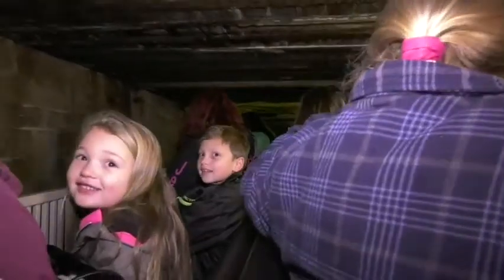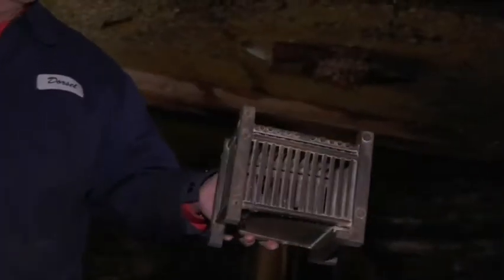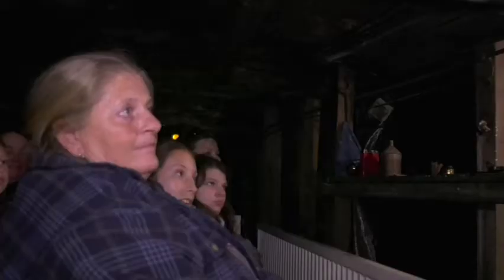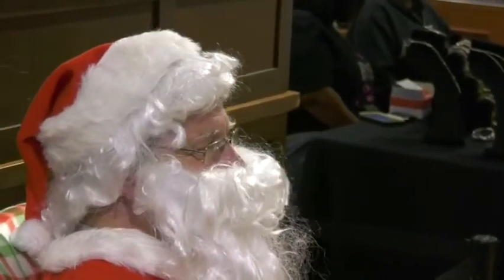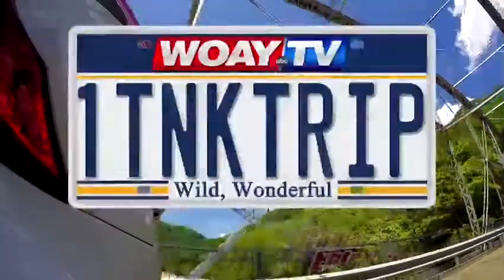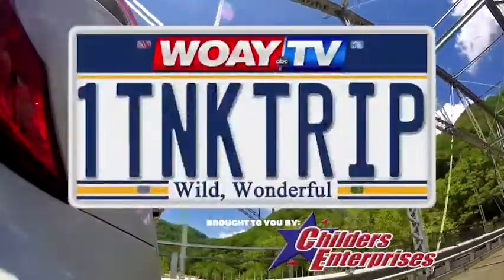APPALACHIAN COAL TOWN CHRISTMAS OPENS